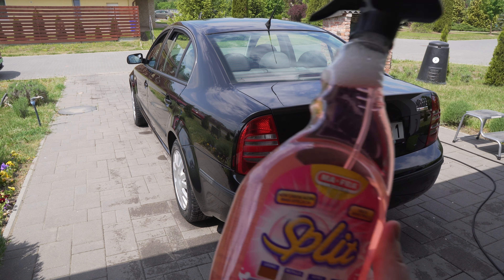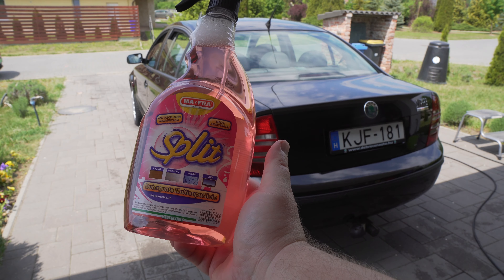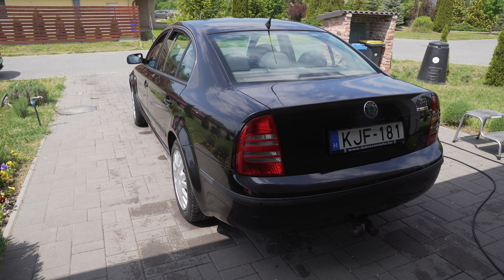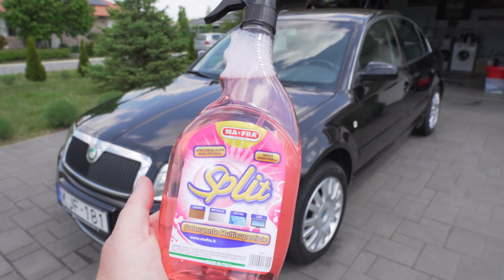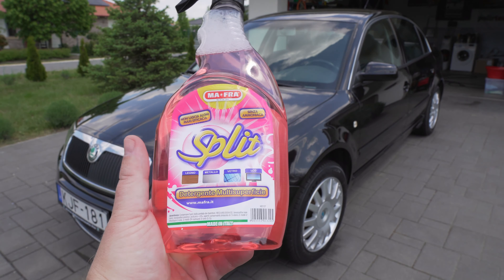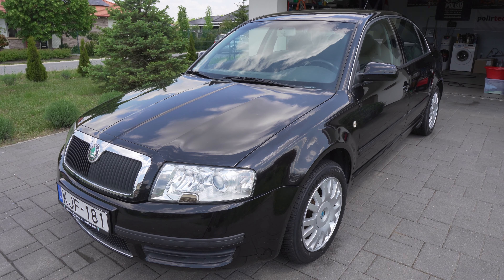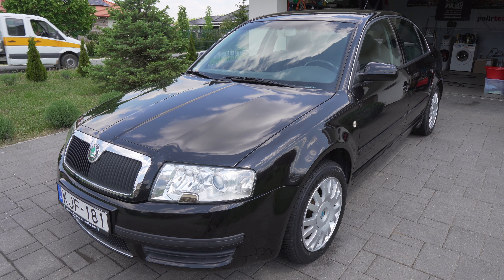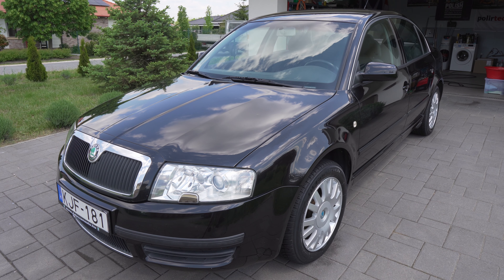Ma-Fra Split (multi purpose cleaner) test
This video is not a paid advert, however I received the product free of charge from utomax-group.com, in order the be able to show you. It is about the Ma-Fra Split (multi purpose cleaner)'s test.

Further information (in Czech, or you could search in your local area)

Sonax car care products: sonax.hu